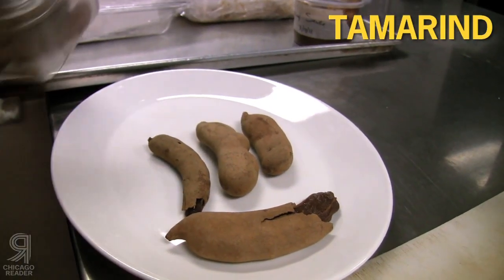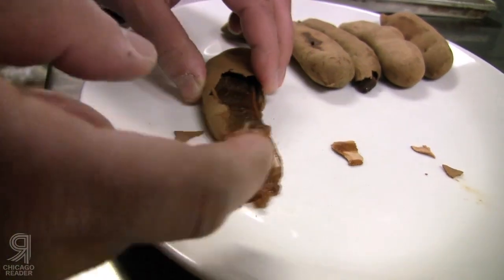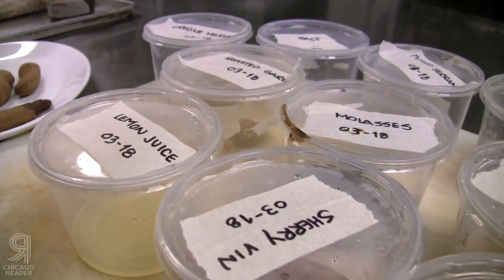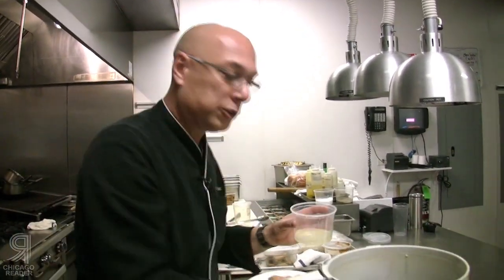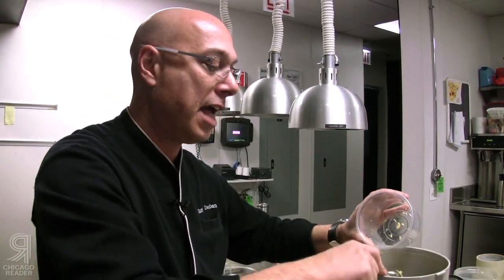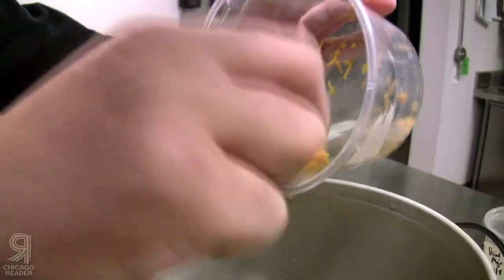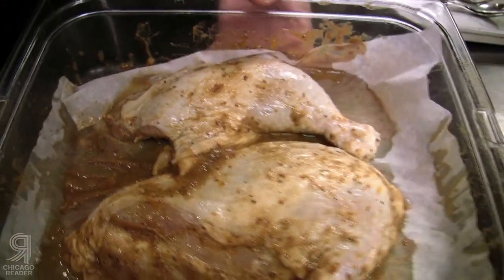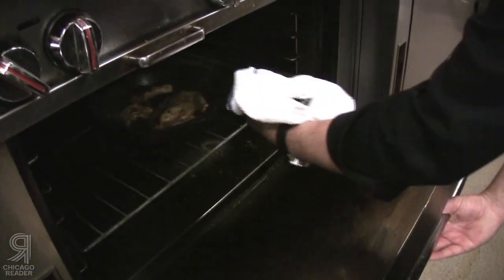Key Ingredient: Tamarind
Chef Randy Zweiban of Province tackles this sweet-tart fruit with "jowl-grabbing acidity."